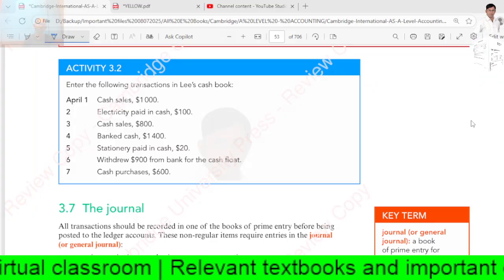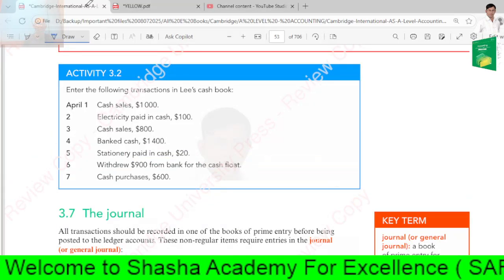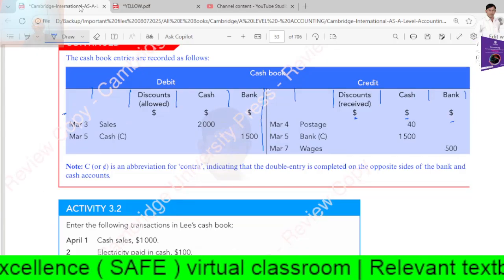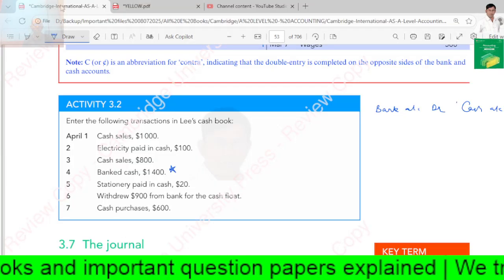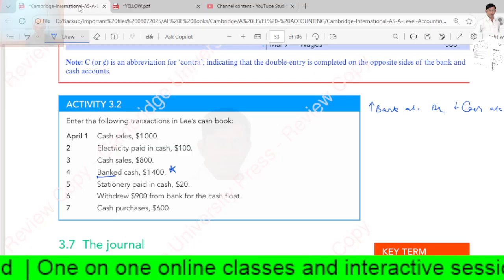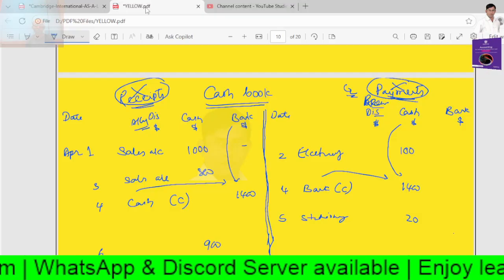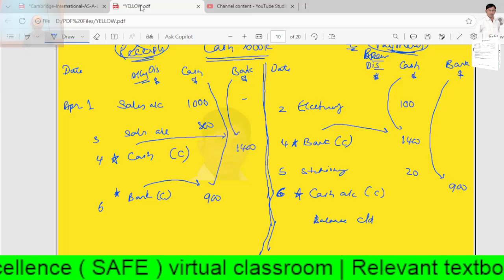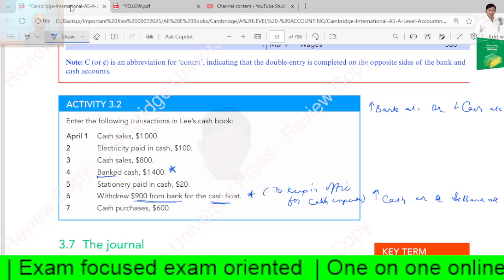ACTIVITY - 3.2 - Preparation of cashbook - Example from David Hopkins text book